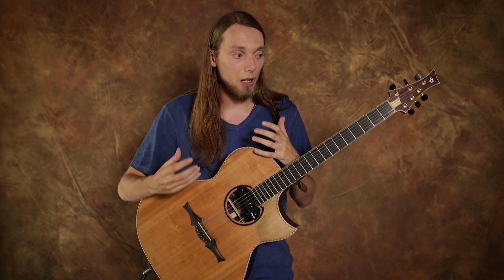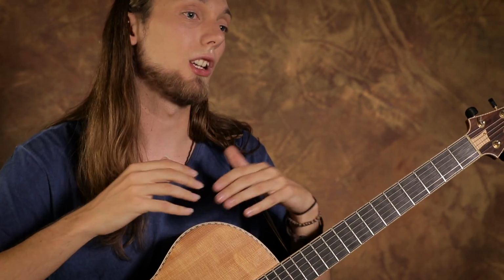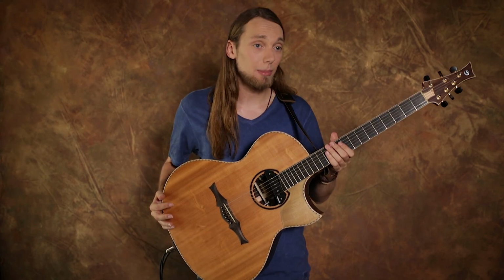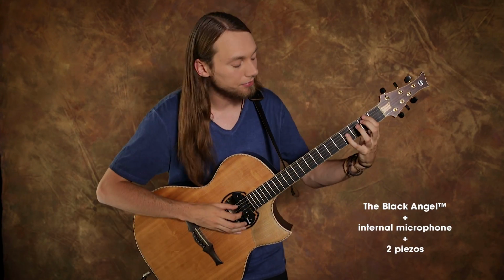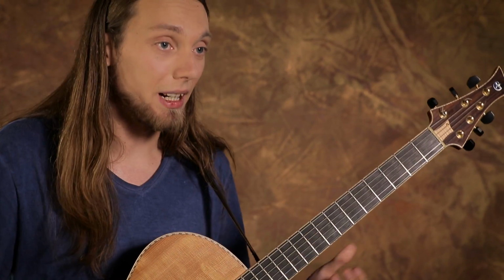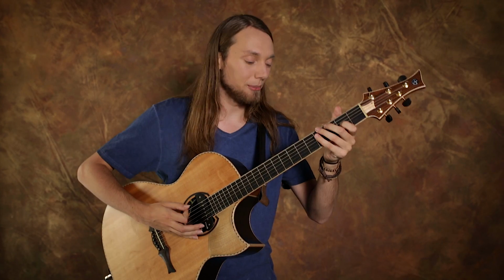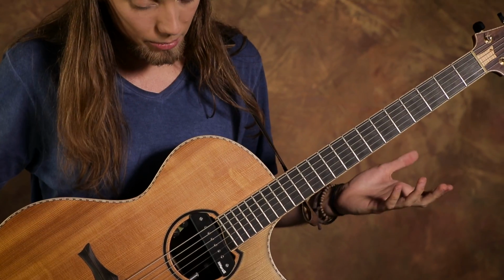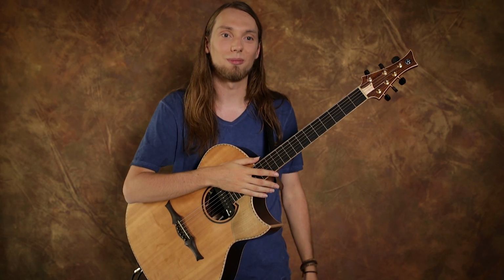Mike Dawes demos The Black Angel by DiMarzio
Guitarist Mike Dawes plays and talks about getting his sound and The Black Angel™ magnetic acoustic soundhole pickup.
How to get a great acoustic guitar sound live.